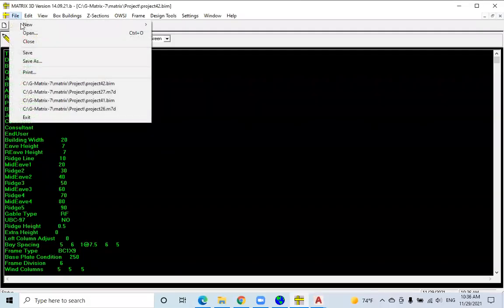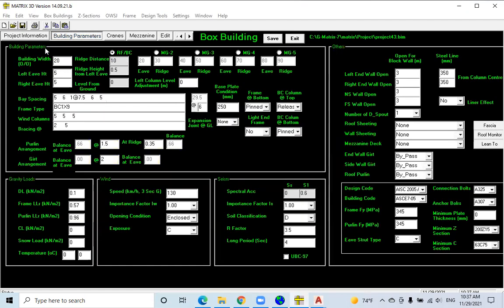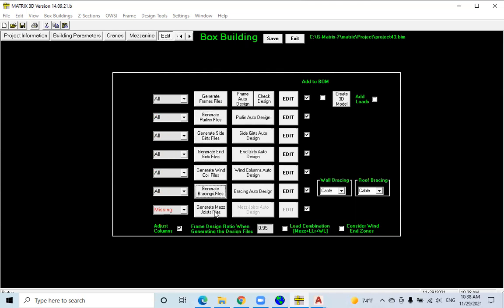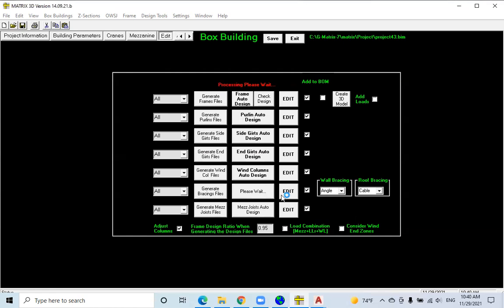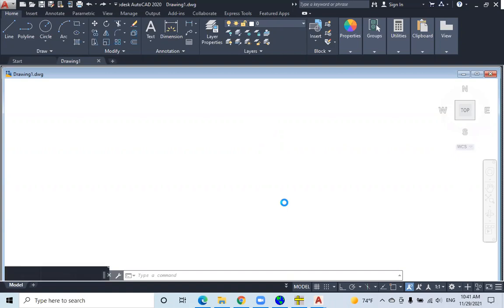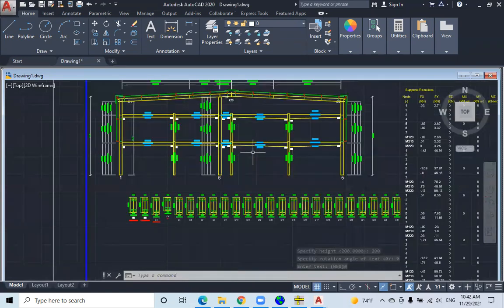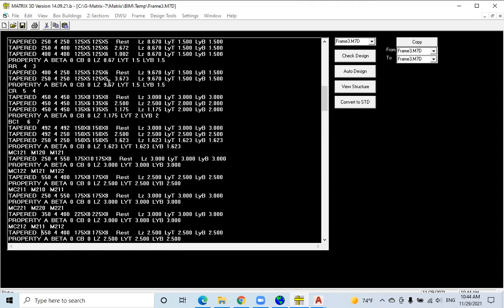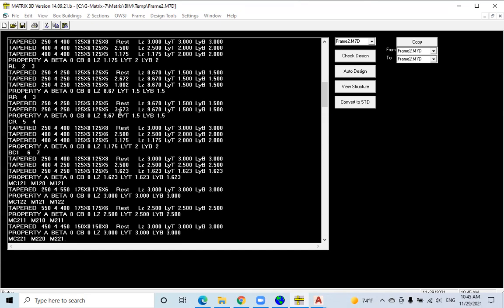GMatrix-7, Mezzanine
Tutorial, how to input Mezzanines